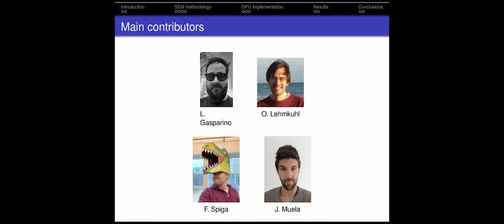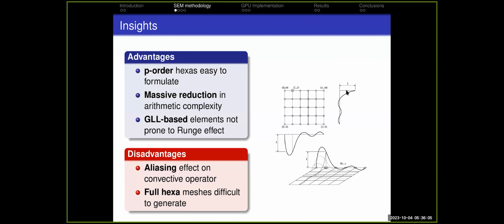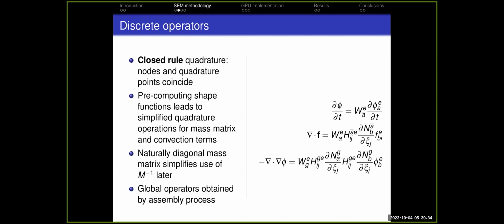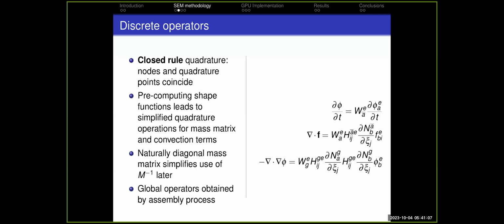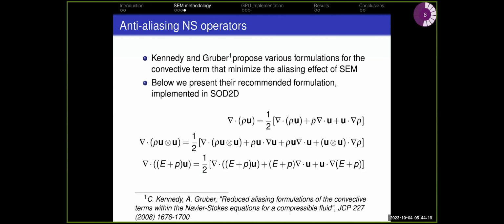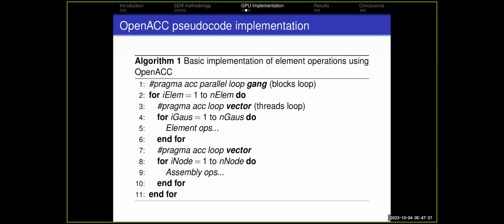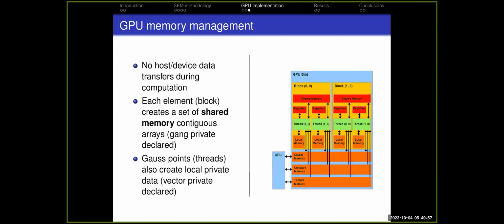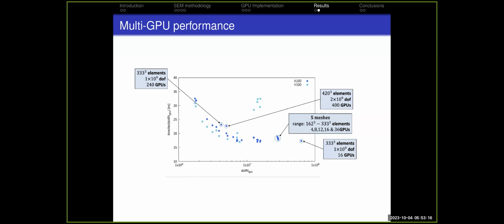SOD2D An OpenACC Accelerated Code for Scale Resolving Simluations of Turbulent Compressible Flows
SOD2D is a code developed at BSC-CNS for performing large eddy simulation (LES) and direct numerical simulation (DNS) of compressible turbulent flows in realistic complex cases, with a particular focus on the aviation industry. It employs a high-order spectral continuous Galerkin, SEM for short, discretization in conjunction with the entropy viscosity method adapted to SEM to achieve high accuracy and robustness at a reasonable computational cost. The aim of this project is to try and bridge the gap between industry needs and highly accurate flow simulations, which requires the use of high-fidelity models and large meshes. This in turn requires the use of HPC systems, which are increasingly relying on GPUs to achieve the required performance.

In this talk, Dr, Lucas Gasparino Ferreira da Silva will present how his team used OpenACC to allow scale-resolving CFD code to run efficiently on multiple GPUs. Using OpenACC to port most of the code to GPUs (in particular, all of the compute algorithm), they were able to achieve excellent performance on NVIDIA GPUs, including the latest A100 and H100 architectures. As a preview of some of the most striking results, the team was able to assess that a single H100 GPU can run a heavily refined mesh (~ 48M nodes) composed of 3rd order hexahedra at a cost of about 370ms per time-step, a feat that would require several nodes of the MareNostrum4 supercomputer at BSC-CNS. He will also present scalability data demonstrating how well the code performs when running on multiple GPUs, both when communicating data using MPI and NVIDIA Collective Communications Library (NCCL) in tandem with OpenACC directives.